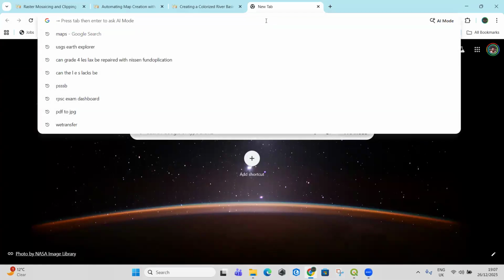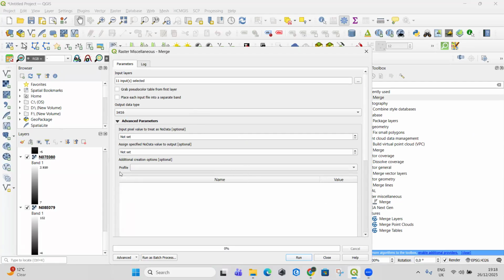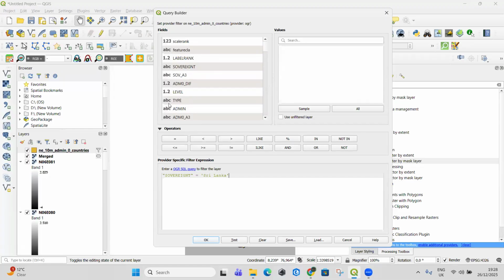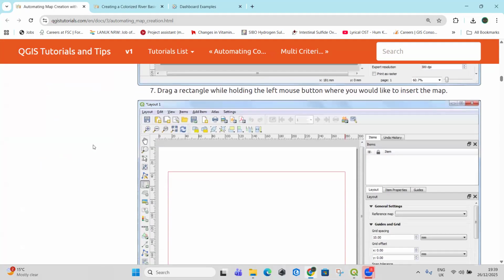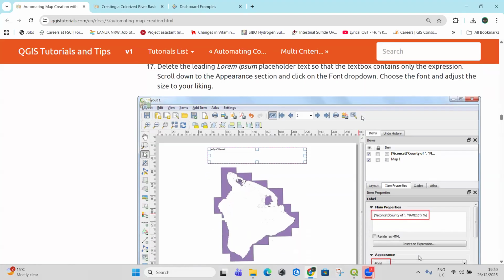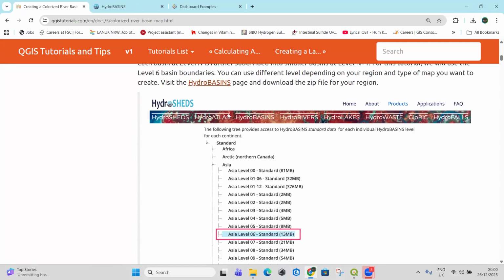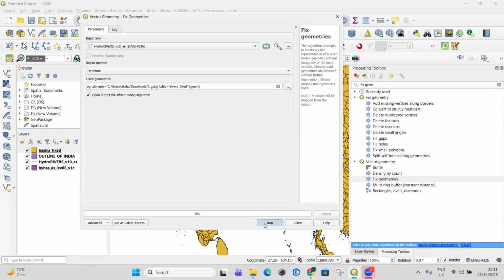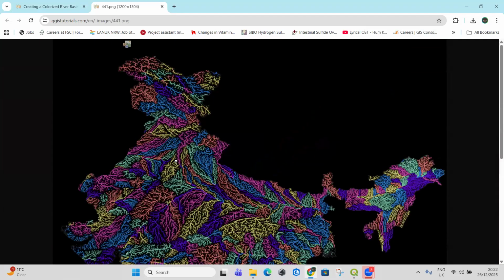Batch_3_Track_1_19th_Session_26th_Dec